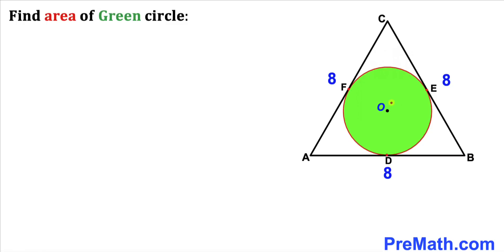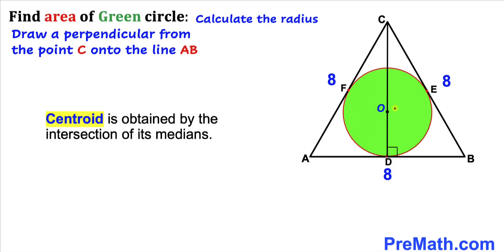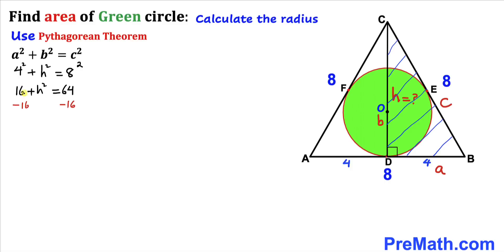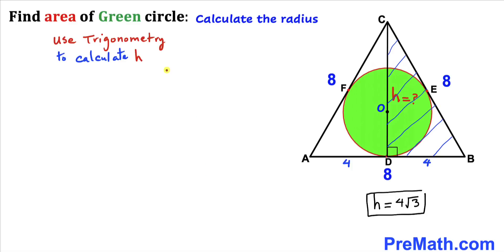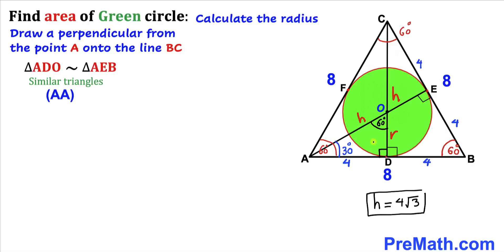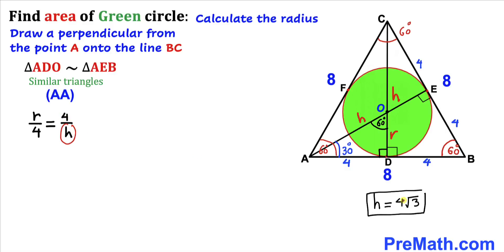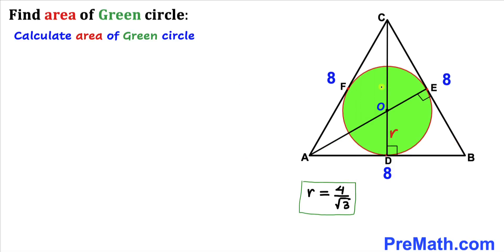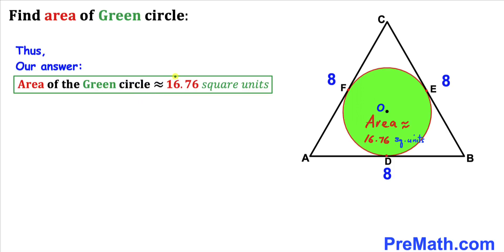Find area of Green shaded circle inscribed in an equilateral triangle with side length 8 | 2 methods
Learn how to find the area of Green shaded circle inscribed in an equilateral triangle with side length 8. Two methods: with and without Trigonometry. Important Geometry skills are also explained: area of the circle formula; Pythagorean theorem; Centroid. Step-by-step tutorial by PreMath.com

blackpenredpen
math olympics
olympiad exam
math olympiada
British Math Olympiad
olympics math
olympics mathematics
Number Theory
mathcounts
math at work
Pre Math
Olympiad Mathematics
Olympiad Question
Geometry
Geometry math
Geometry skills
Right triangles
imo
Competitive Exams
Competitive Exam
Inscribed Circle
Pythagorean Theorem
Two Tangent Theorem
Circle Theorem
Tangents
Right Triangle
Centroid
Equilateral Triangle
Trigonometry